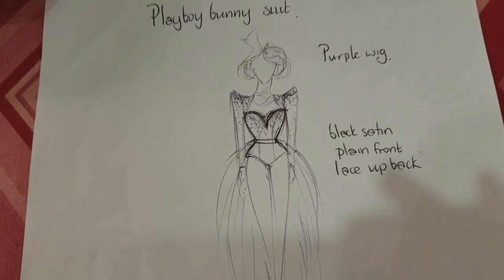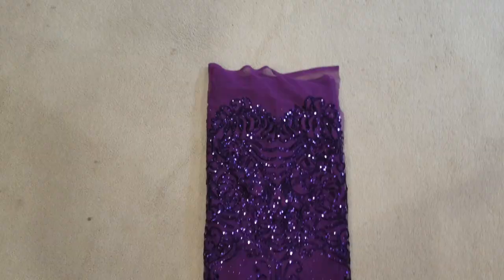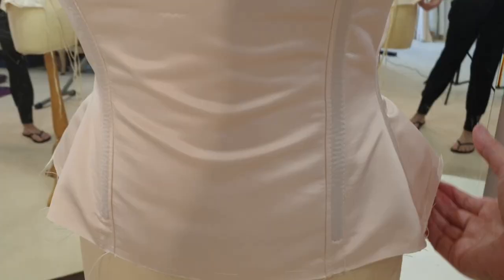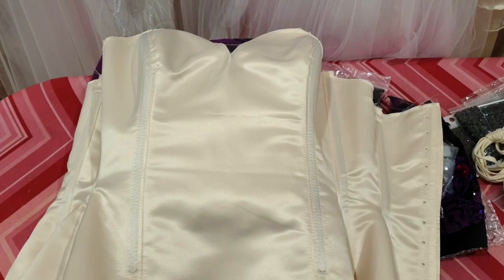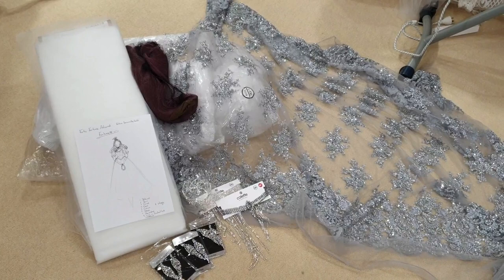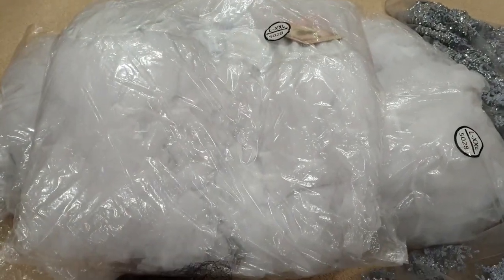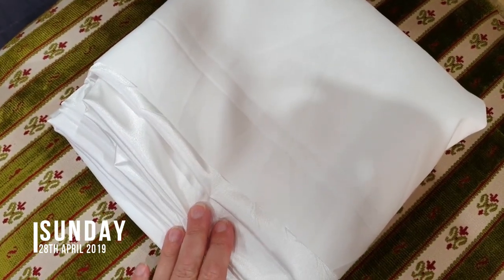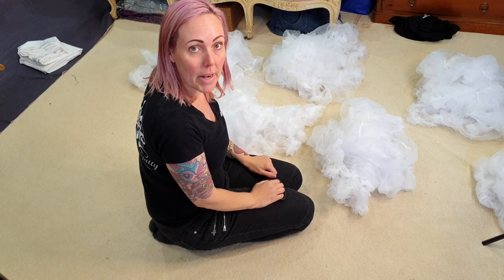A Corset Fitting & A New Gown | Rockstars and Royalty Vlog #54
This week I start working on a corset bodysuit and fit the first toile, and start work on the gown for my next series of videos.

Purple wig

Vicky xo